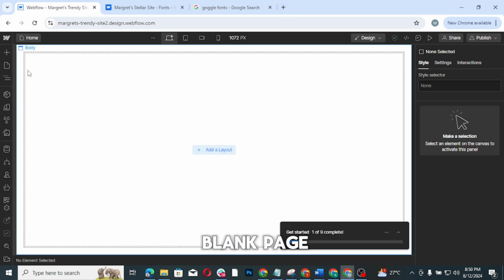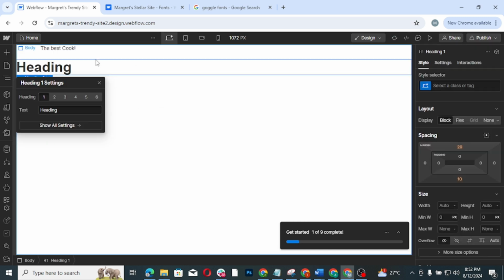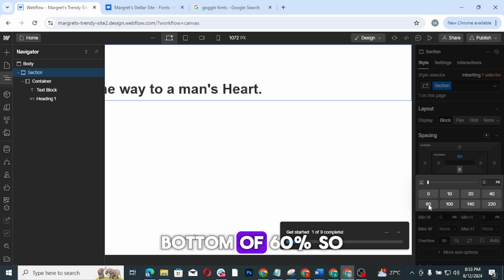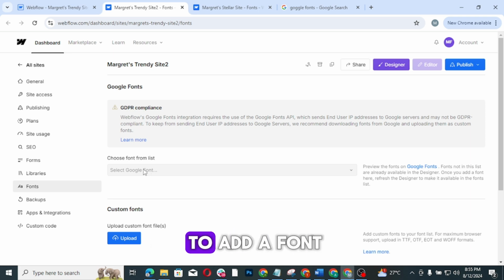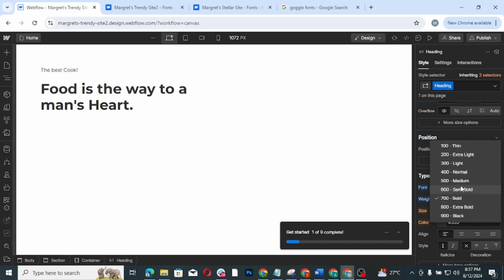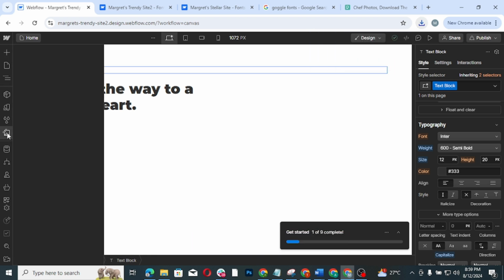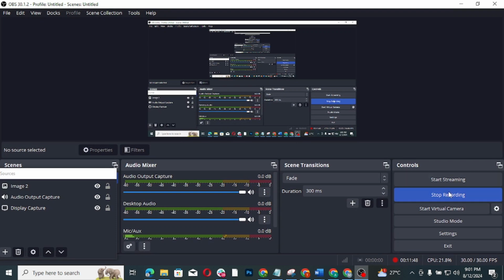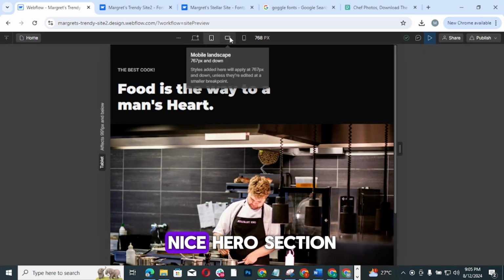How to Create a Hero Section in Webflow | 21-Day Webflow Challenge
Welcome to Day 1 of my 21-Day Webflow Challenge! 🎉 In this series, I'm challenging myself to build and upload a new Webflow project every day.

In this video, I’ll guide you step-by-step through the process of designing a visually stunning and responsive hero section using Webflow. Whether you're a beginner or looking to sharpen your Webflow skills, this tutorial is perfect for you.

Let’s get started and take your web design skills to the next level!

🔗 Watch the full series: to be created soon
👍 Like the video if you found it helpful, and drop a comment if you have any questions or suggestions.